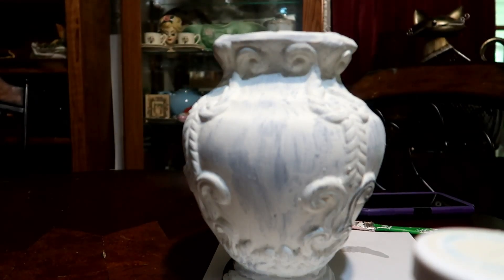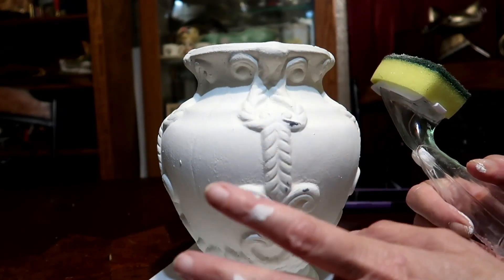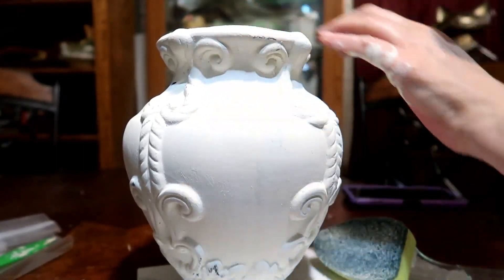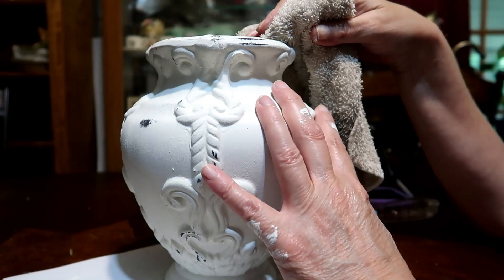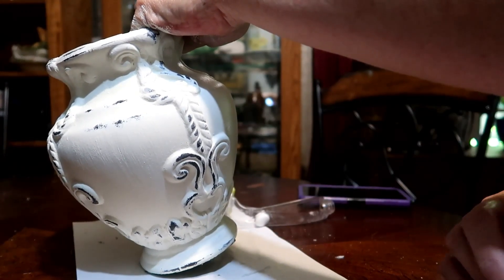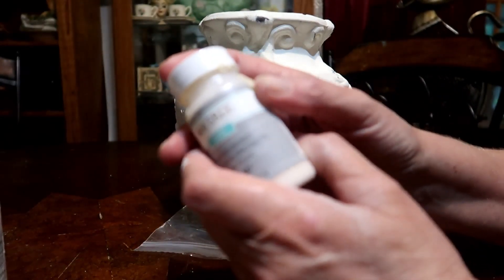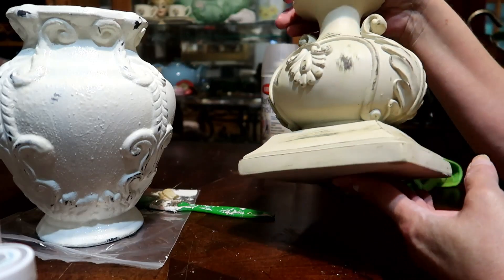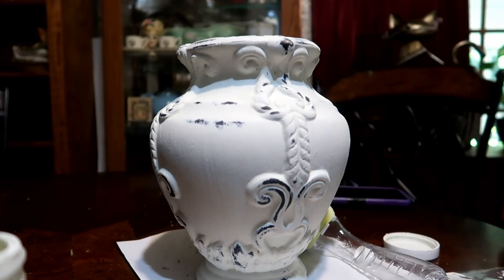Painting and Distressing an Ugly Vase/Wax or Protective Spray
Used chalk paint.
 I finish part of it with clear wax and part with a clear spray. I personally like the clear spray better.